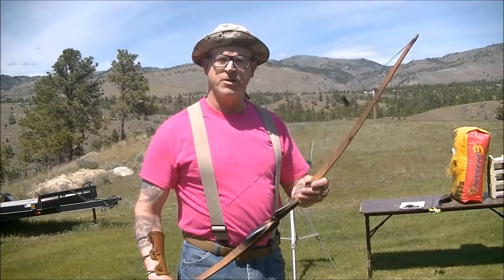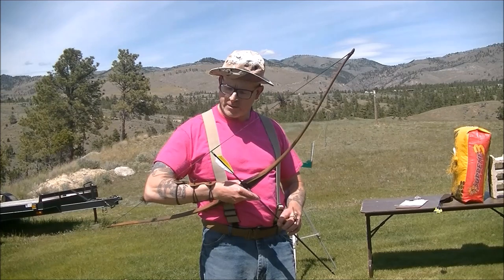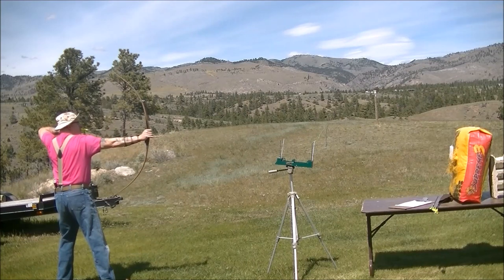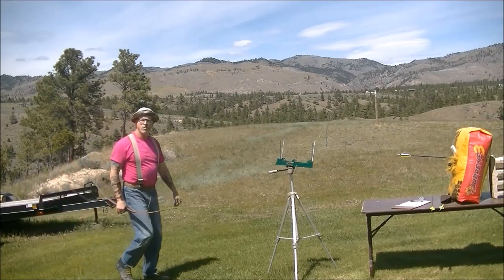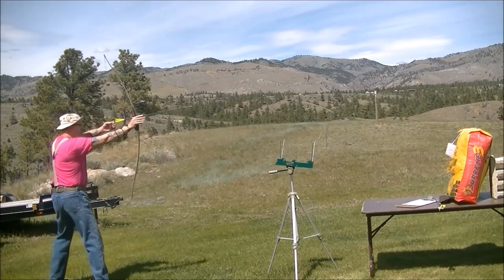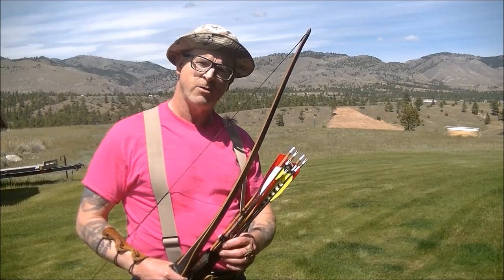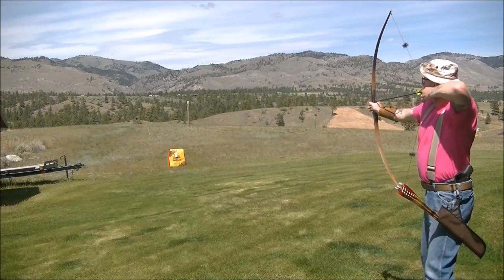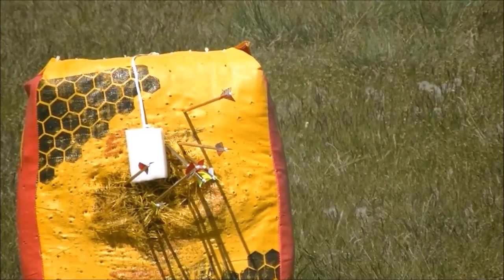40# Toelke Whip Longbow, Chrono and Target Shoot.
Shooting the Toelke Whip (64", 40#) over the chronograph and some target shots at 20 yards.

Velocity average of five arrows per weight.  My draw length is 31".
335 gr - 203 fps (GT Warrior 600, 30", 125gr point)
394 gr - 197 fps (GT Warrior 500, 30", 145gr point)
492 gr - 186 fps (GT Warrior 400, 32", 200gr point)
576 gr - 175 fps (GT Warrior 340, 32", 250gr point)